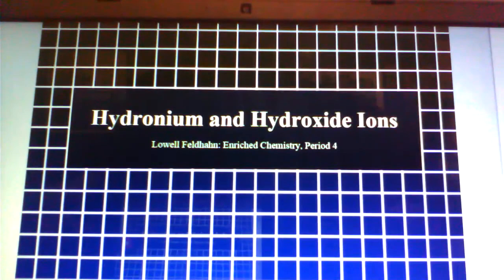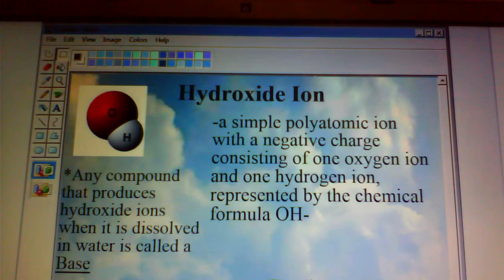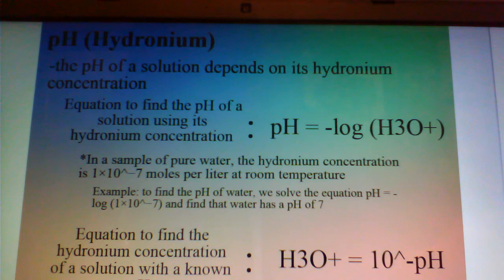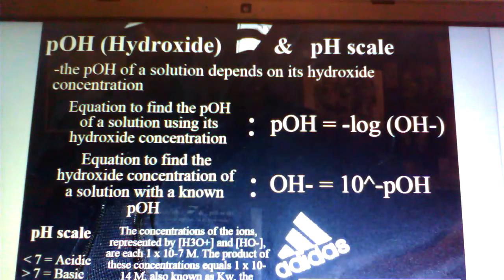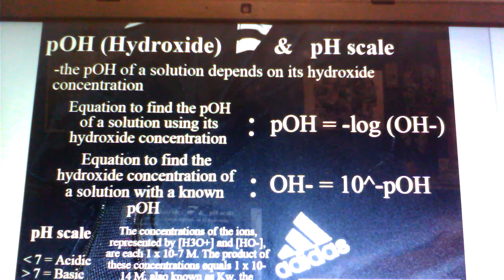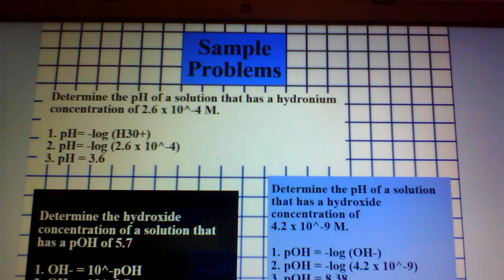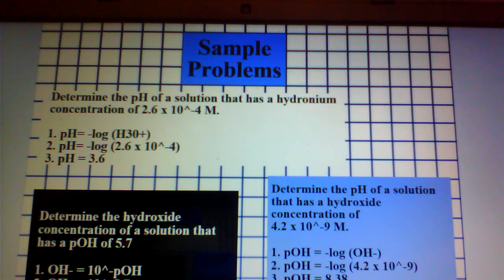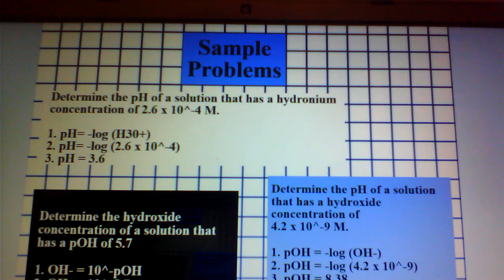Hydronium and Hydroxide Ions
Enriched Chemistry, Period 4, EHS 2015

An informative video about Hydronium and Hydroxide Ions.